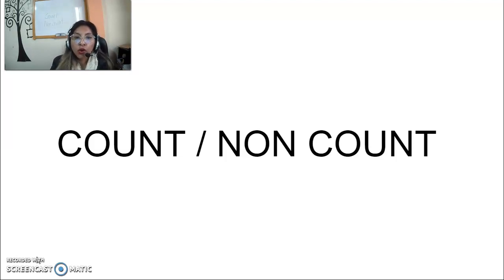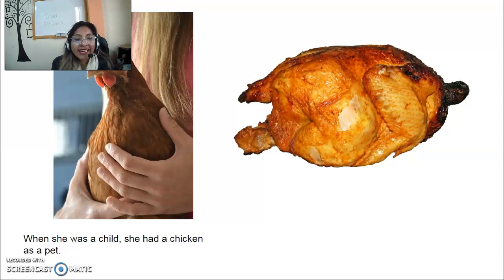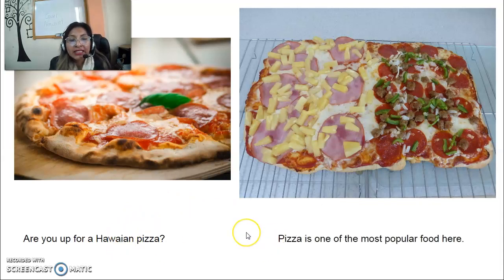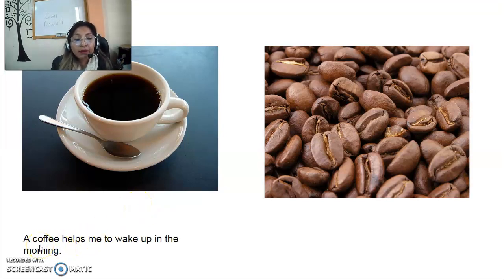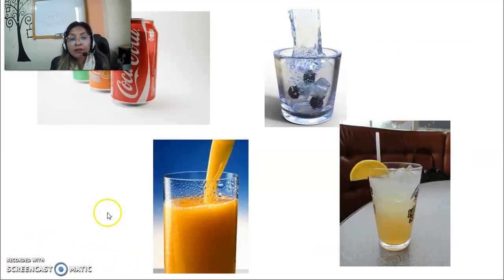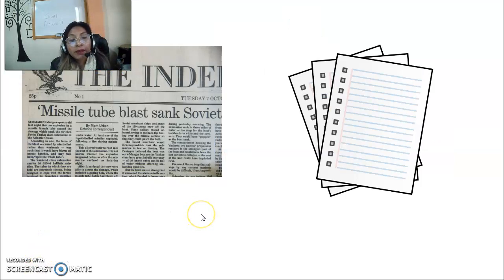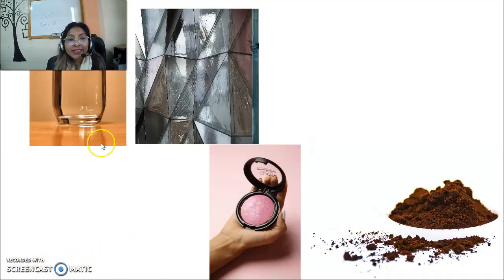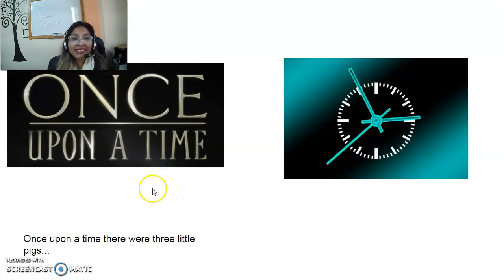COUNT/NONCOUNT SAME WORD